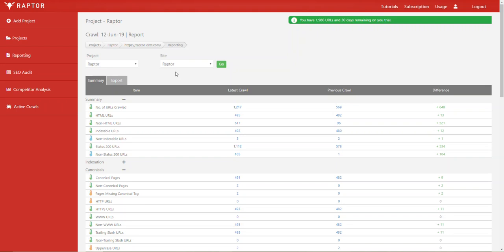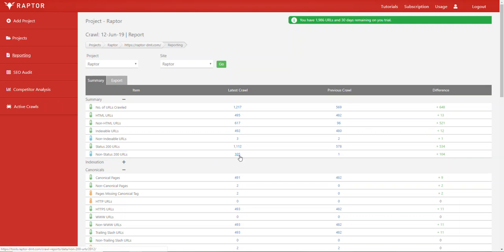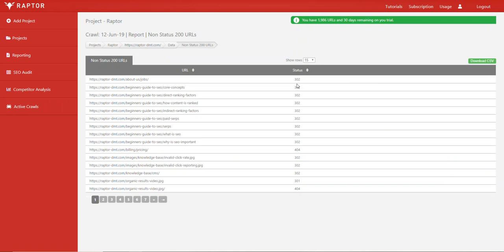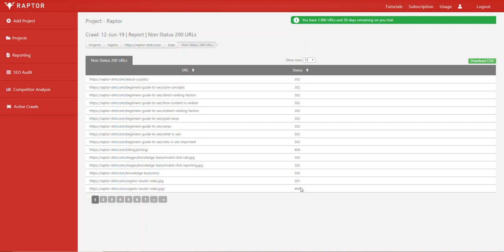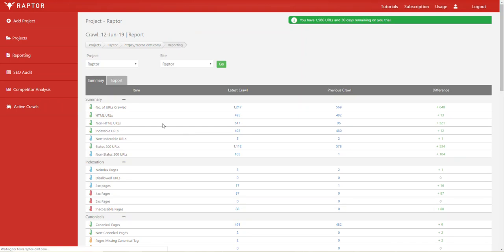Non Status 200 URLs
Status 200 pages are URLs that return a response / status code of ‘200’, which means that they are accessible to users and robots. a 200 status or response code means that a URL is accessible by humans and robots. We provide the response or status codes of every URL that we crawl as part of our web crawler.

to understand what this data means and how you can use it in any type of SEO analysis or technical audit. At Raptor our SEO tools and digital marketing software is designed for SEOs by SEOs, we give you everything you need to make informed strategic decisions and drive organic visibility.  If you want to know more, check out the video below:

Each of the video guides in this series explain the following about the web and SEO data that we provide. We don’t just collect or scrape data, we process and analysis this with advanced algorithms that are designed to save you time and present you with data that tells a story.